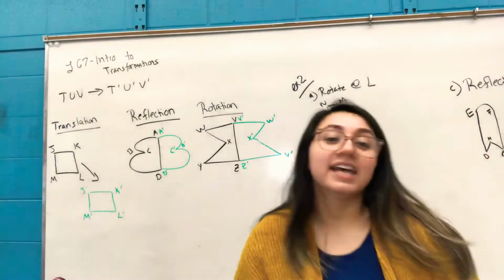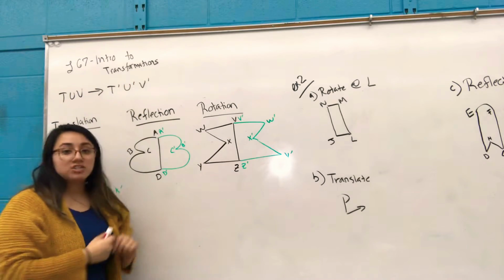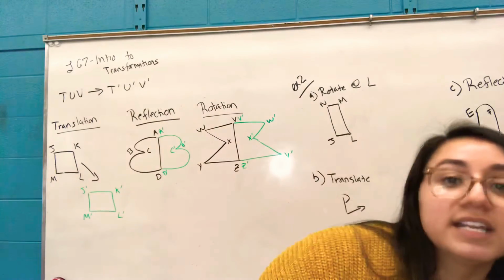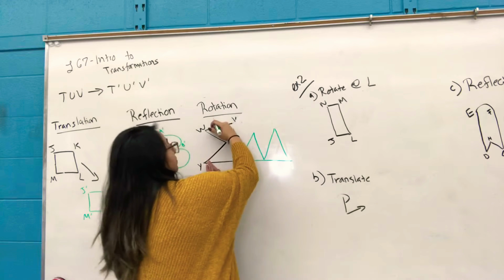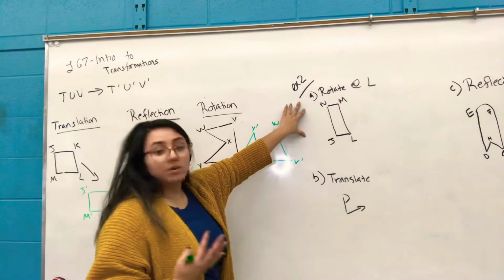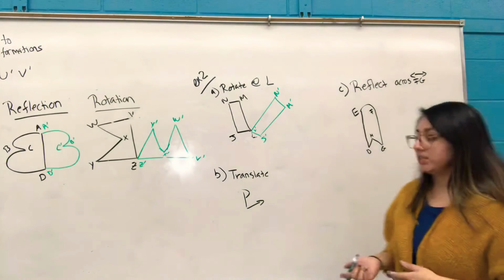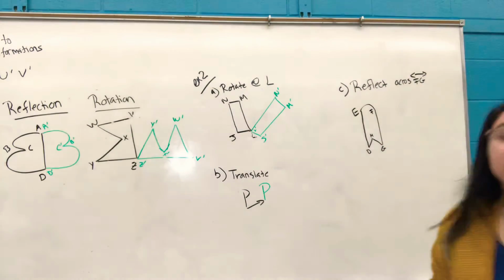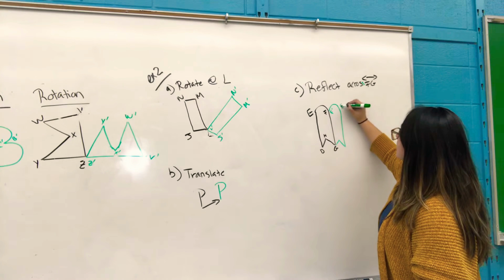Geometry (10th) Tuesday, March 31st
Lesson 67- Intro to Transformation
Worksheet Packets will be due on 4/2 to be graded and recorded for the grading period that ends on 4/3. In completed work will result in 0’s for the assignments.Bro. John will collect all packets on thursday for chicago students. Area students will need to drop it off at the school by Thursday. If you're unable to go to the school, I will be making home visits to collect them (Area students)**
***Make sure to check the PDF on Monday for new update for my class